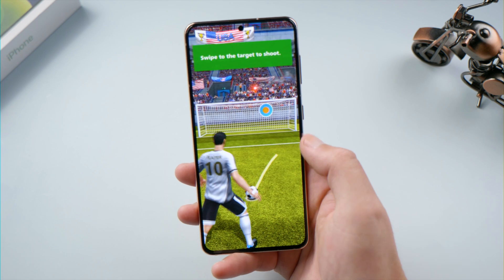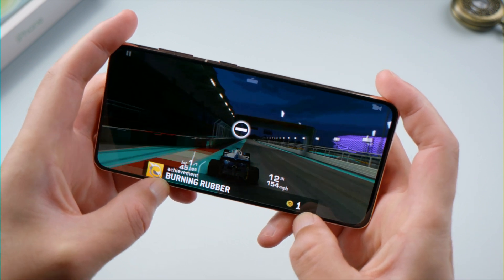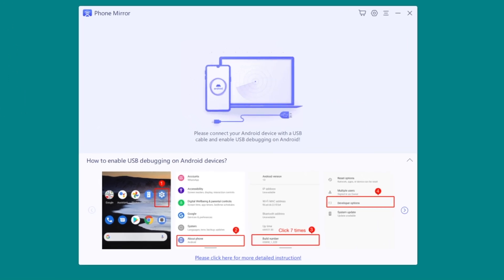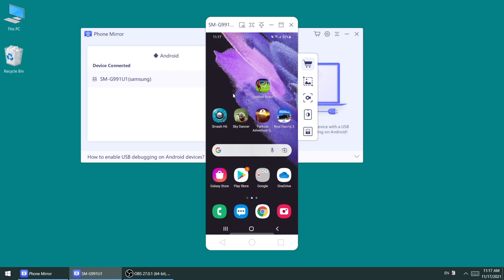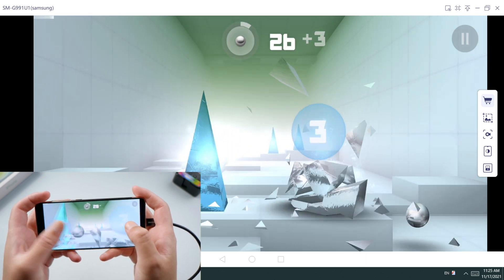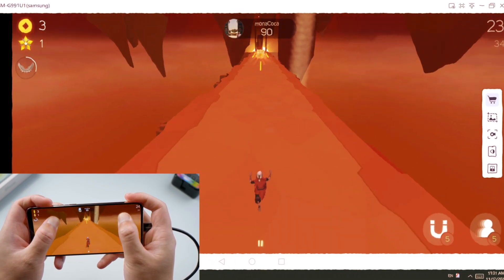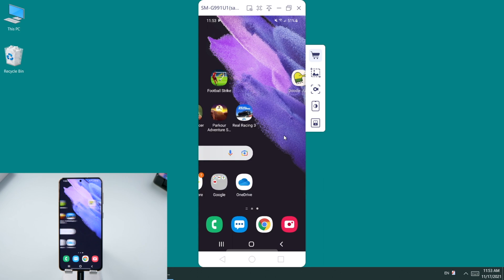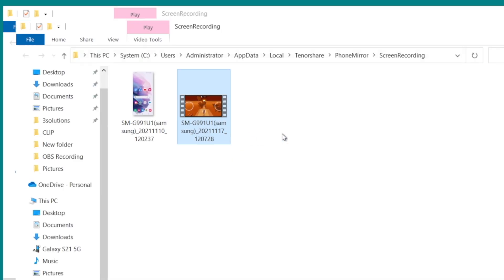How to Play Android Games on PC | Tenorshare Phone Mirror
Want to play your Android games on your PC screen? Now you have a simple way to make it.

Chapters:
0:00 Preview
0:30 Introduce Tenorshare Phone Mirror
0:43 Enable USB Debugging
0:59 Cast Android Screen to PC
1:10 Mirror Android Games to PC
1:50 Play Android Games from PC